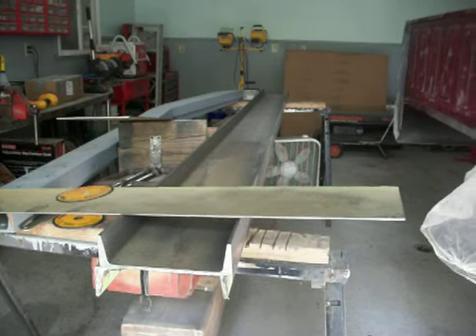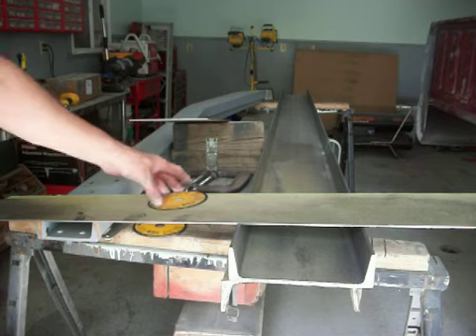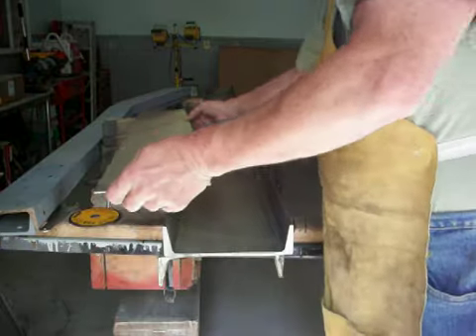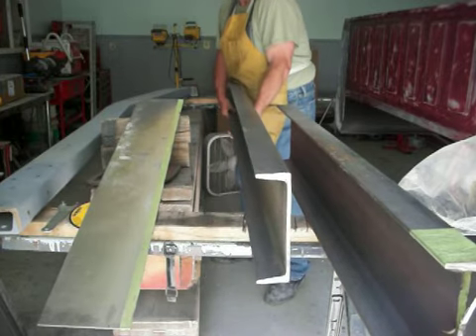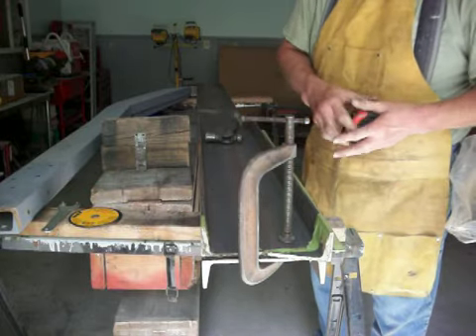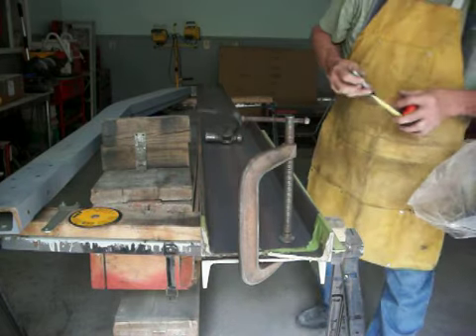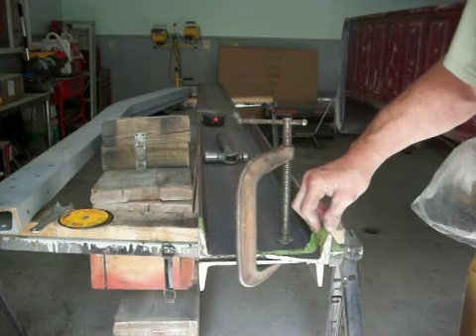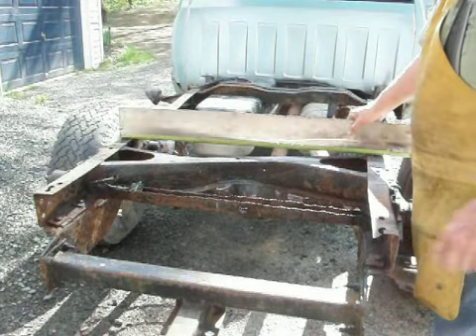Frame video 4 Chevrolet 1989 Silverado replacement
Frame is shot but everything on the truck works.